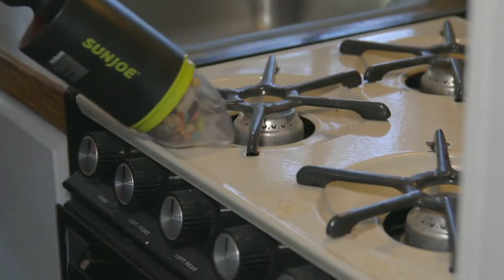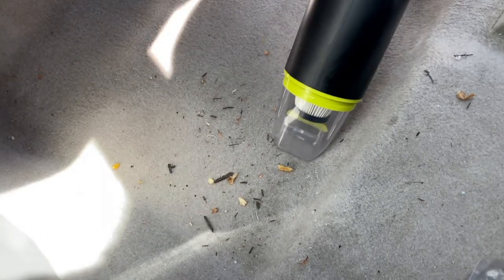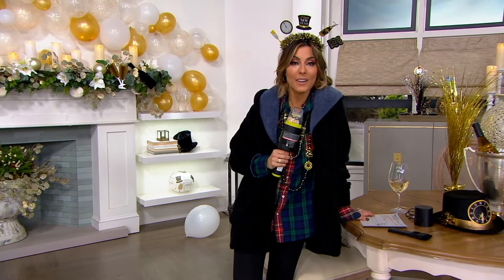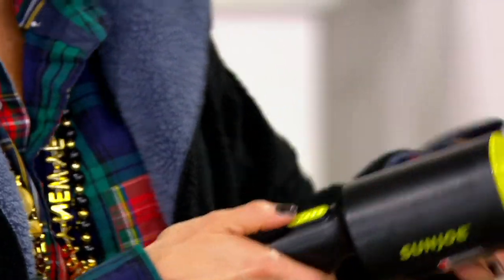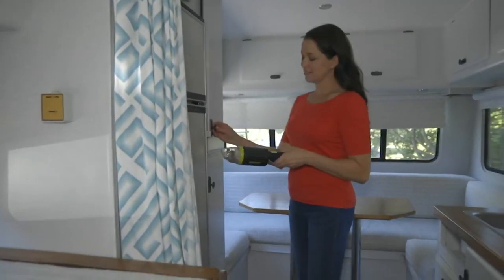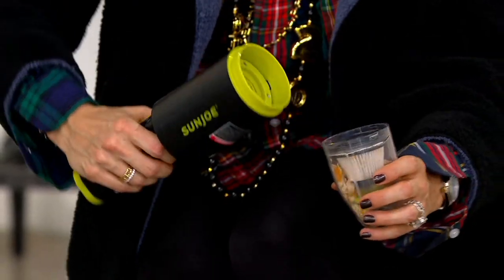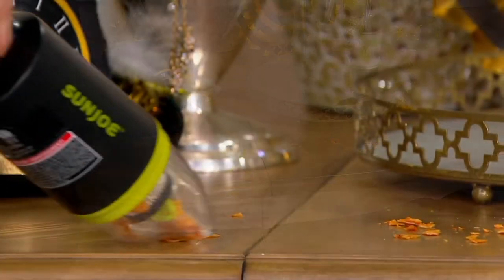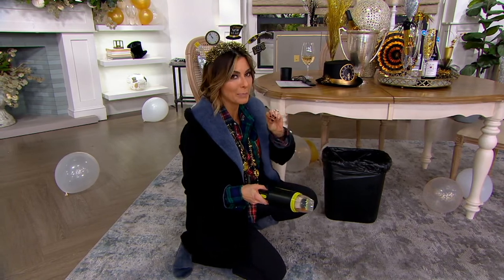Sun Joe Cordless 8V Handheld Auto Vacuum w/ USB Charger on QVC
Sun Joe Cordless 8V Handheld Auto Vacuum w/ USB Charger

From crumbs between the consoles to dog hair all over the seats, the Sun Joe Portable Handheld Vacuum is designed to clean up the inside of your car until the next road trip. From Sun Joe&reg;.